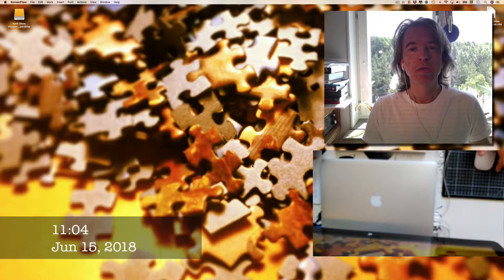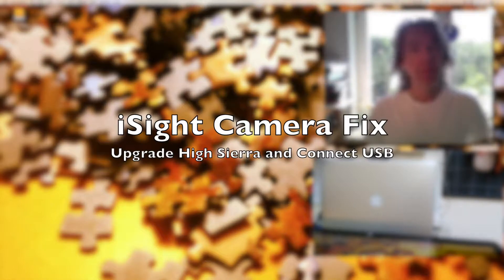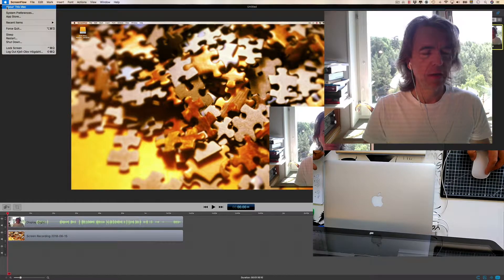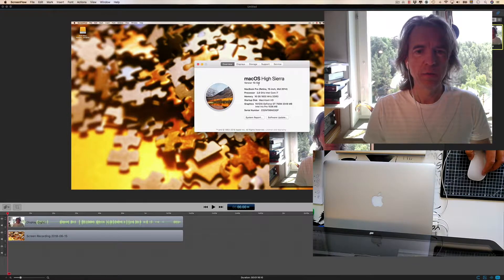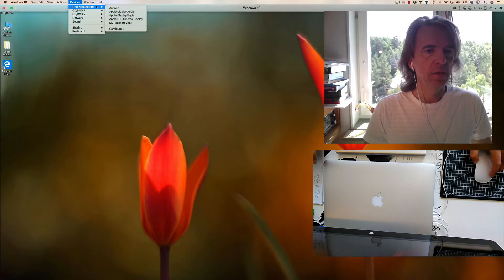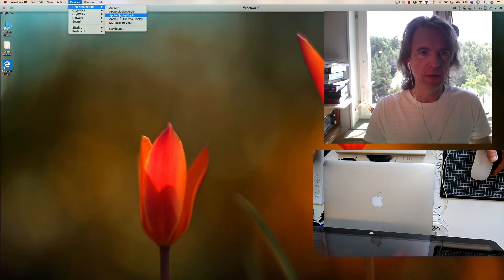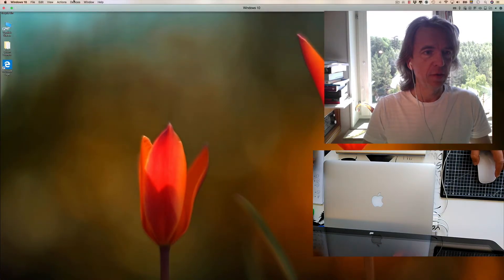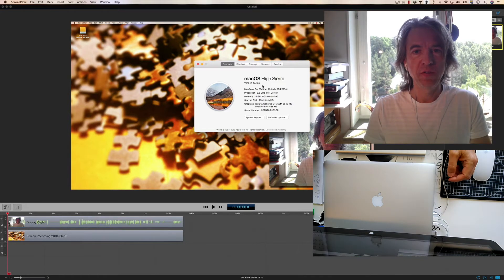Apple LED Cimena iSight Camera Fix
My iSight Camera on my Apple LED Cinema Display finally works! It seems I had to do two things. 1) Insert the USB cable in addition to the Mini Display Port cable. And 2) Upgrade High Sierra to 10.13.5. But well, as usual we can only speculate. So much stuff in the digital realm behind the scenes has to interact correctly. But try - Maybe this fix will work for you? Take care and stay curious and attentive!